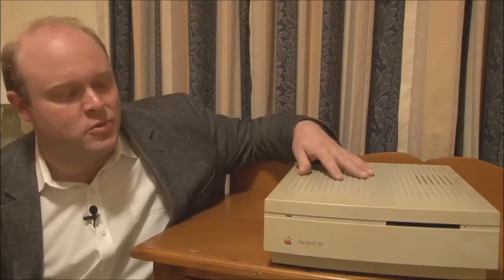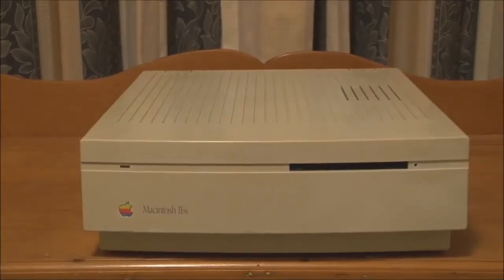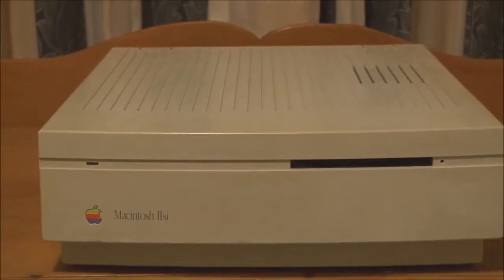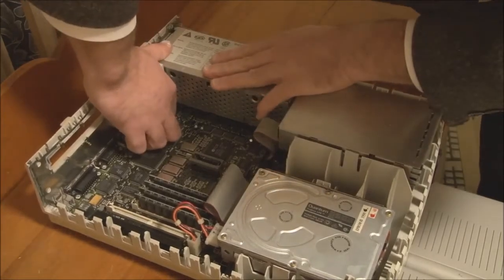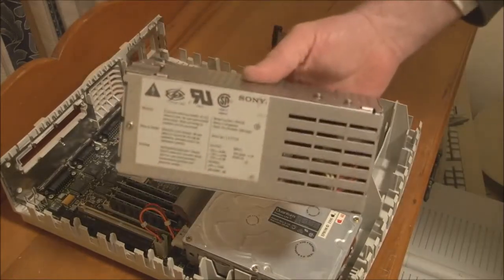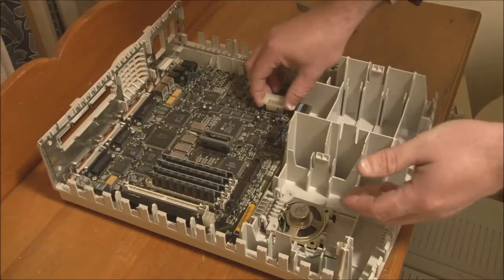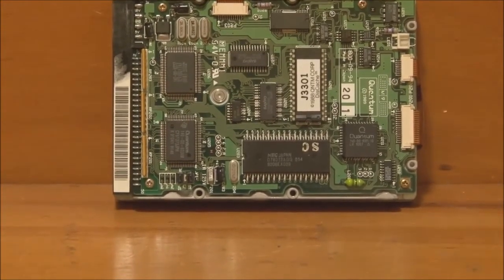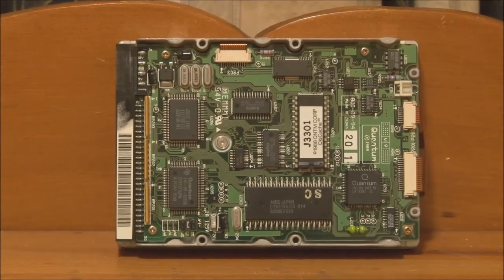Apple Macintosh IIsi (1990) Full Tour and Disassembly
From Jason's Macintosh Museum, we have an Apple Macintosh IIsi from 1990 on display. This video will show the exterior of the Macintosh IIsi, along with a discussion of the features and specifications.

The Macintosh IIsi will also be disassembled, to show the various components in more detail.

Apple Macintosh IIsi

Introduced : October 1990
Discontinued : March 1993
CPU : Motorola 68030 running at 20 MHz
CPU Data Bus : 32-bit
FPU : Optional Motorola 68882 running at 20 MHz
RAM : 1 MB onboard RAM (expandable up to 65 MB)
Disks : One internal 1.4 MB SuperDrive, 40/80 MB hard disk
Video : Internal video controller (video memory shared with system RAM), 256 colours at 640x480 resolution.
Supported Macintosh System (MacOS): 6.0.6 to 7.6.1